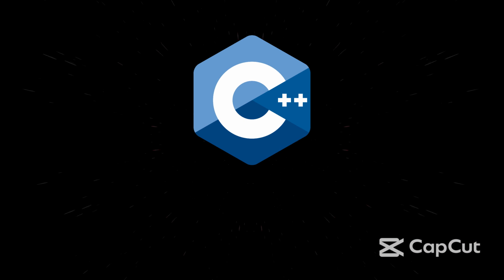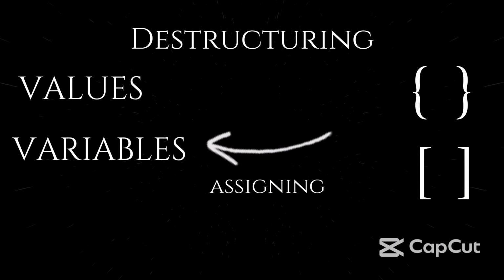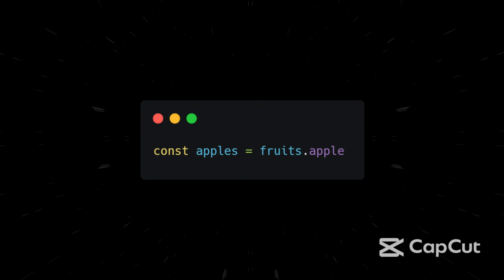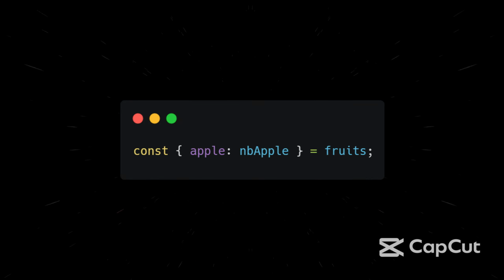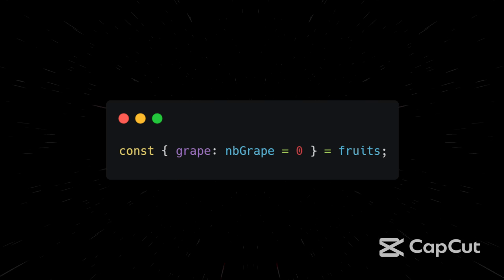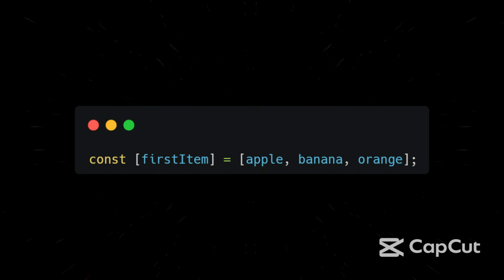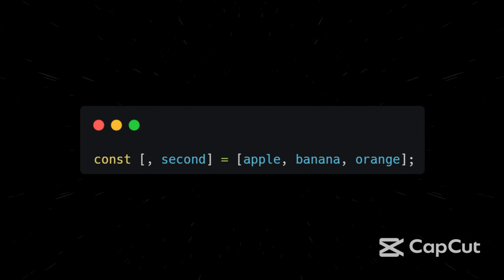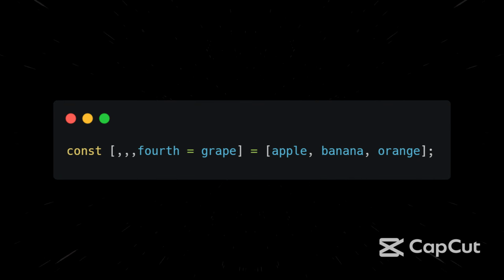Variable assignment but on steroids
What if you could extract multiple values from an object with just one line of code?
In this video, we dive into Javascript's destructuring - clean, powerful, and massively underrated. Let's level up our code !